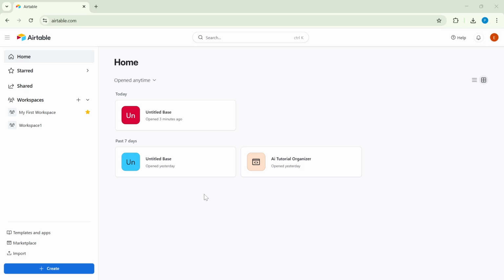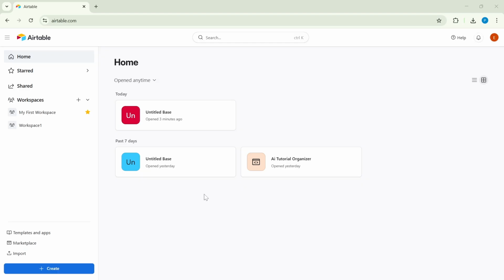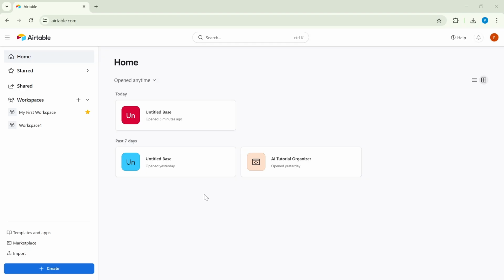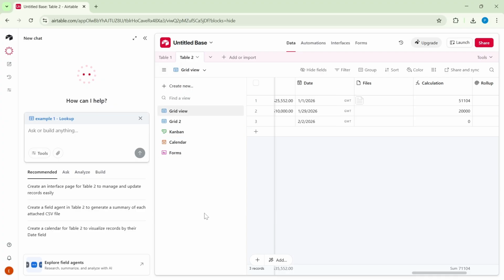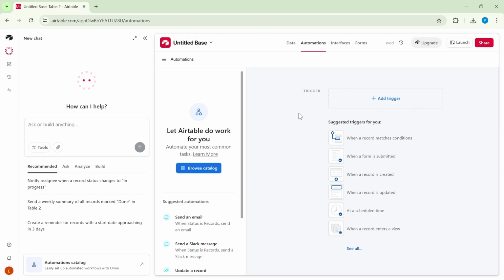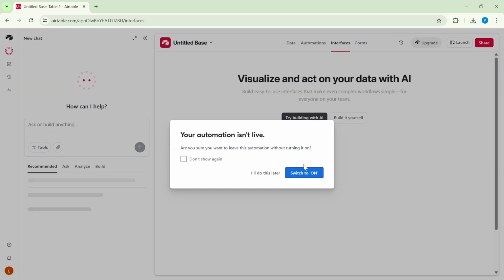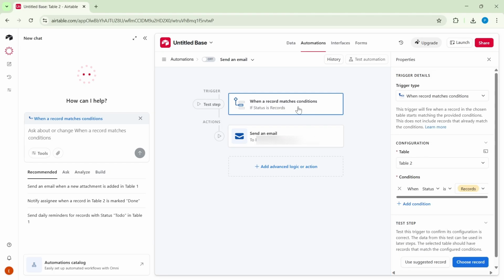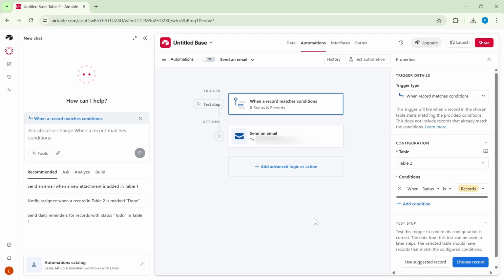How To Send Emails Using Airtable Automations (Email Flow 2026)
In this 2026 Airtable automation tutorial, you’ll learn exactly how to send emails automatically using Airtable Automations so you can eliminate manual follow-ups and streamline communication. Instead of copying emails one by one, Airtable can instantly send confirmations, alerts, reminders, or client updates whenever something changes inside your base. This is perfect for lead capture, order confirmations, project updates, or internal team notifications. Once set up, your email flows run automatically in the background, saving hours every week and reducing human errors dramatically.

🔹 What You’ll Learn:

How To Open The Automations Panel And Create A New Email Workflow From Scratch

How To Choose Triggers Like Form Submissions, Status Changes, Or New Records

How To Configure The Send Email Action Using Airtable’s Built-In Email Tool

How To Personalize Messages Using Dynamic Fields Like Names Or Order Numbers

How To Write Professional Subject Lines That Improve Open Rates And Engagement

How To Test Your Emails Before Turning The Automation Live For Real Users

How To Send Notifications To Multiple Recipients Or Team Members Automatically

How To Prevent Spam Issues By Structuring Clean And Relevant Messages

How To Monitor Automation History And Fix Errors Quickly

💡 Pro Tip: Keep emails short and action-focused. Automated emails perform best when they clearly explain what happened and what the recipient should do next.

By the end of this video, you’ll confidently build Airtable email automations that handle communication automatically and free up hours of manual work every week.